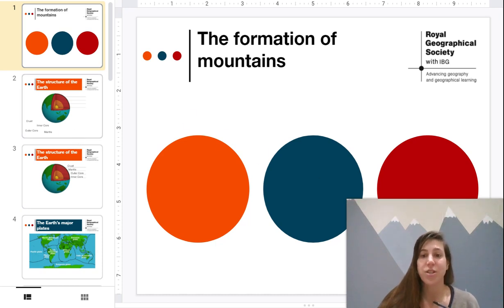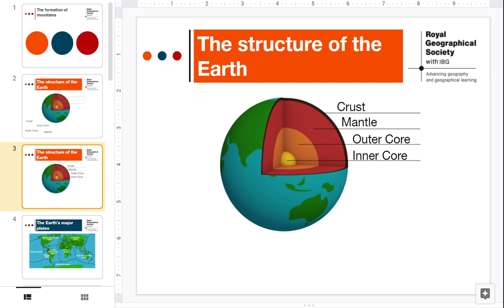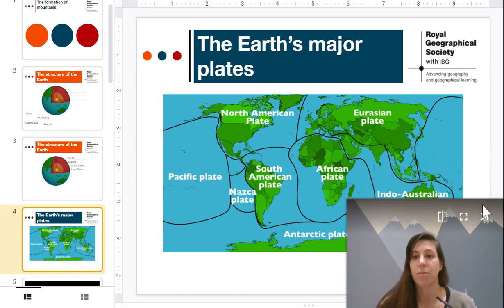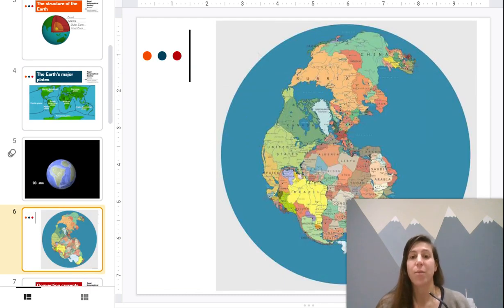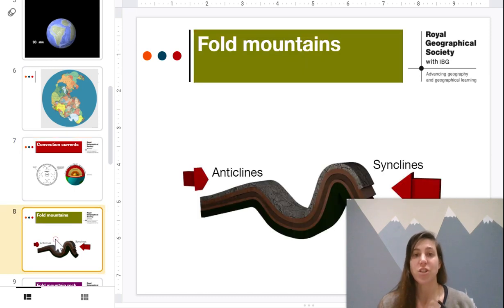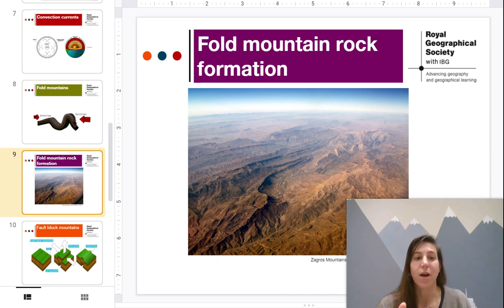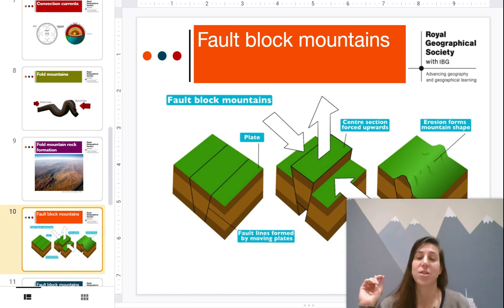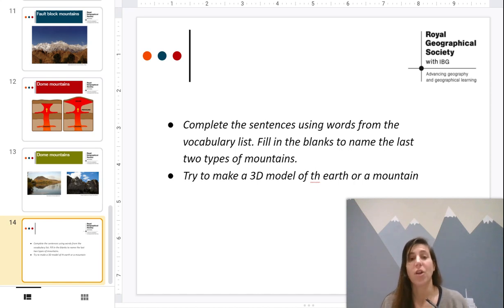MVE-Lesson 3 3.2.21 - Google Slides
Mountains, Volcanoes, Earthquakes- Lesson 3